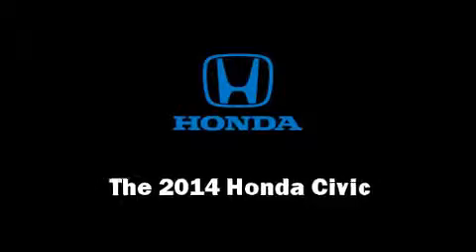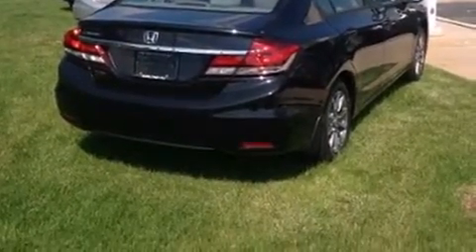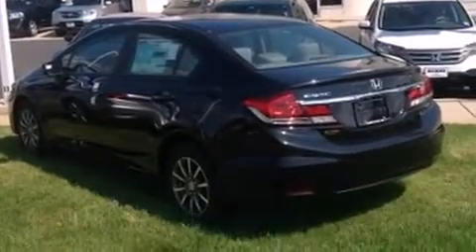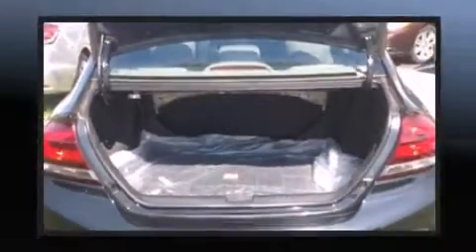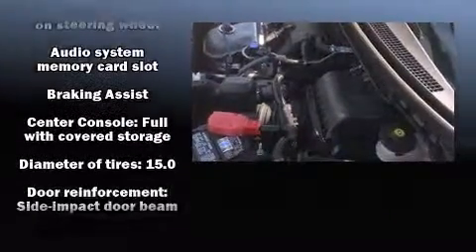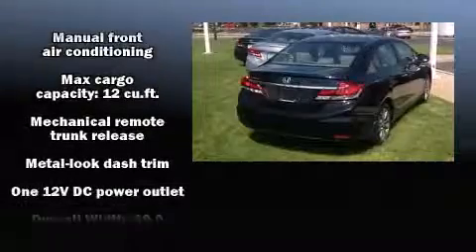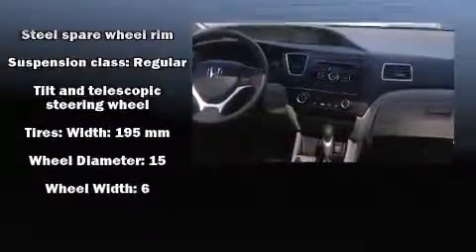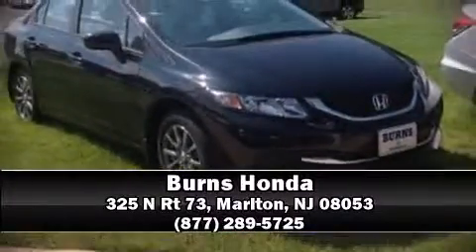2014 Honda Civic LX in Marlton, NJ 08053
Burns Honda
325 N Rt 73

The 2014 Honda Civic This 4 door, 5 passenger sedan is ready to drive off the showroom floor! Smooth gearshifts are achieved thanks to the efficient 4 cylinder engine, and for added security, dynamic Stability Control supplements the drivetrain. All of the premium features expected of a Honda are offered, including: a trip computer, tilt and telescoping steering wheel, power door mirrors, power windows, remote keyless entry, cruise control, and 1-touch window functionality. Audio features include a CD player with MP3 capability, and 4 speakers, providing excellent sound throughout the cabin. Safety equipment has been integrated throughout, including: dual front impact airbags with occupant sensing airbag, front SIDE impact airbags, traction control, brake assist, ignition disabling, and ABS brakes. This car was designed with safety in mind, allowing you to drive with even greater assurance. We pride ourselves in consistently exceeding our customer's expectations. Stop by our dealership or give us a call for more information.